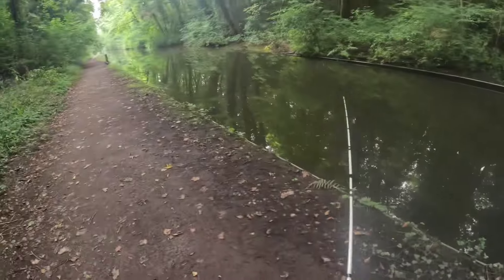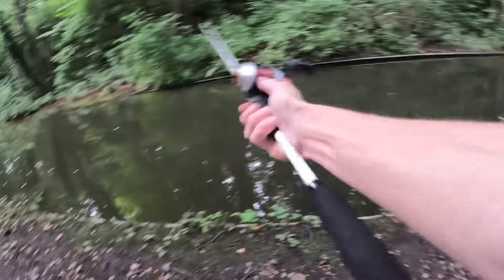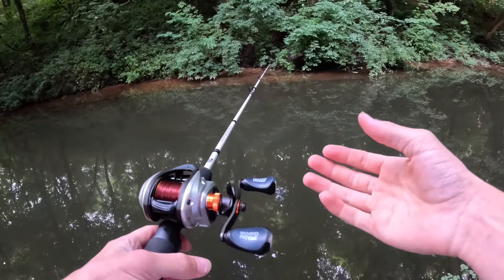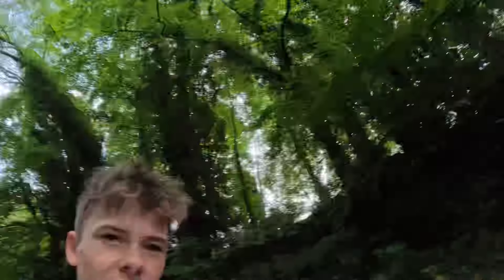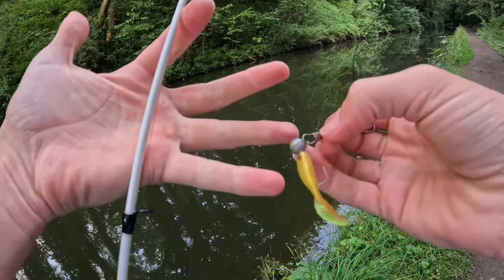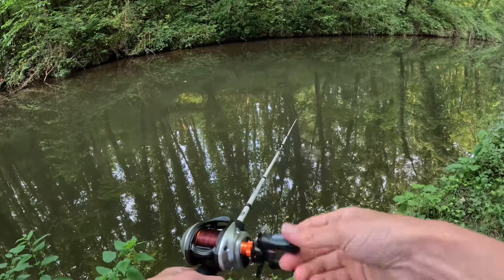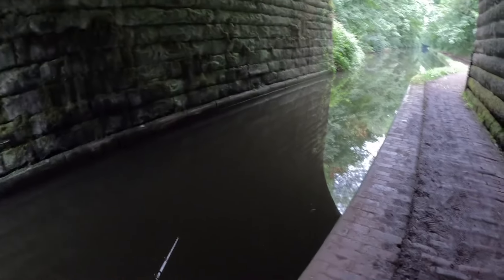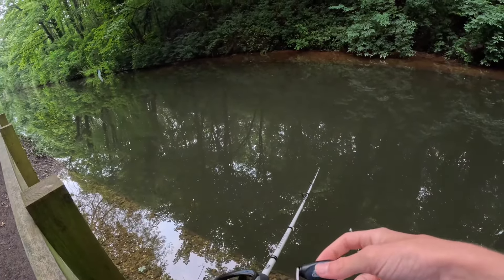Using *MICRO LURES* whilst LURE FISHING on the CANAL! || *Morning fish* || Part 1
IN THIS VIDEO, I goto my local canal with my baitcaster lure rod, I had a pack of small micro lures in my pocket and they were the lures I used in this video! I started at the top end of this stretch of canal and made my way to the other end, I didn’t catch anything on the way, just had a few bites! I then stopped at the bridge and fished under their for a little while, but had no luck… I then headed back up to where I started and finished the video there!

Hope you guys enjoyed watching:)

Thanks :)